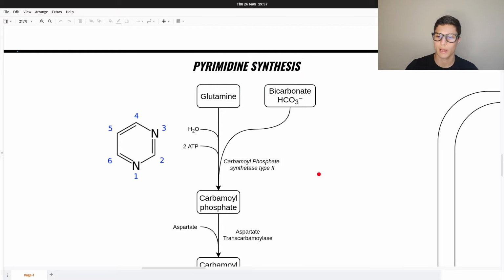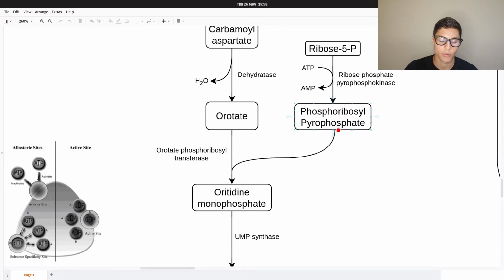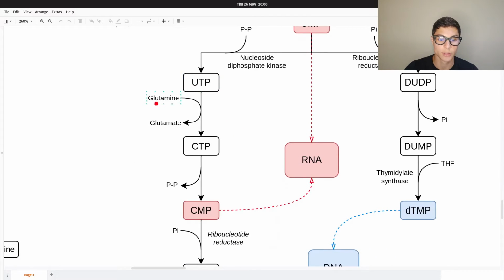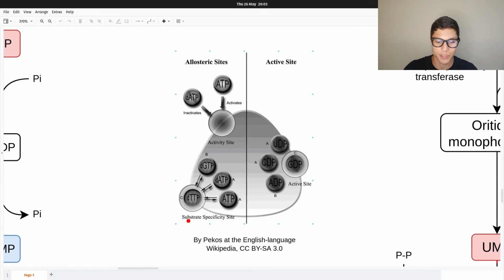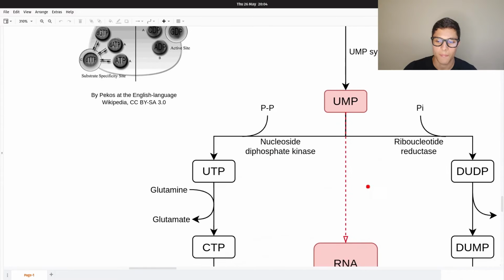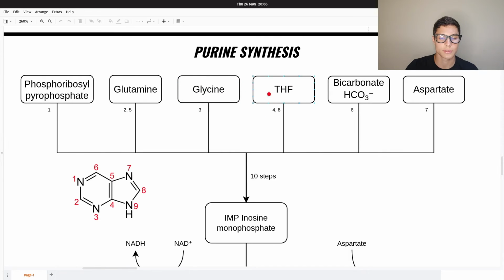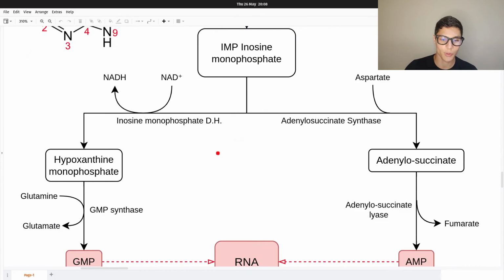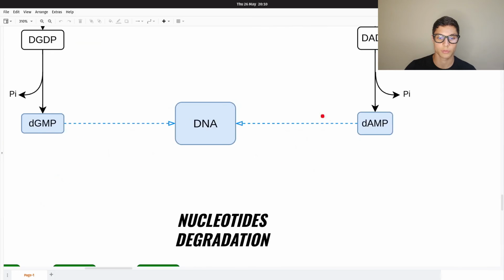Nucleotides Synthesis: Purines and Pyrimidines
IN THIS VIDEO:
I explain the reactions behind the creation of the nucleotides, which the body uses for the creation of nucleic acids such as DNA and RNA.